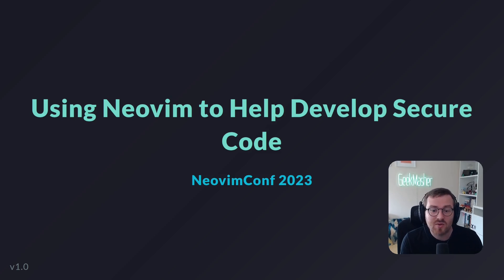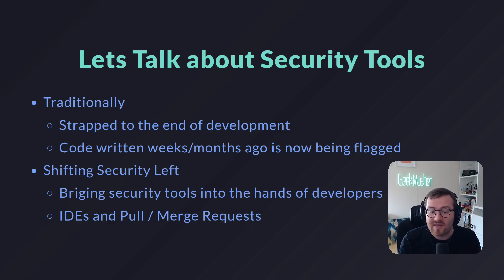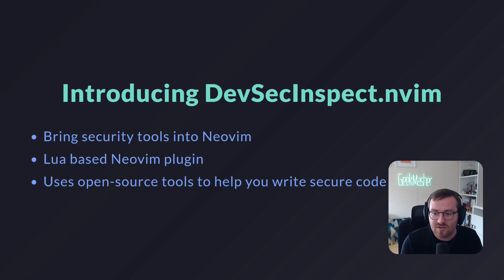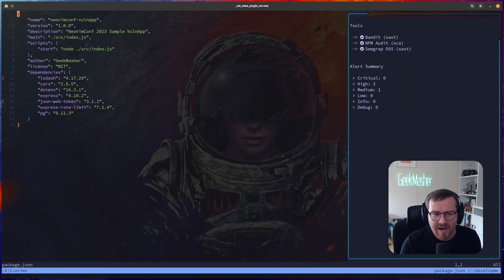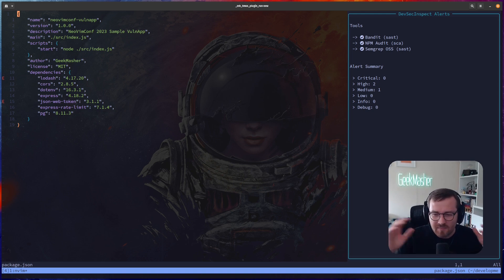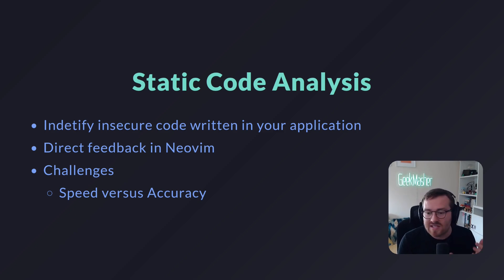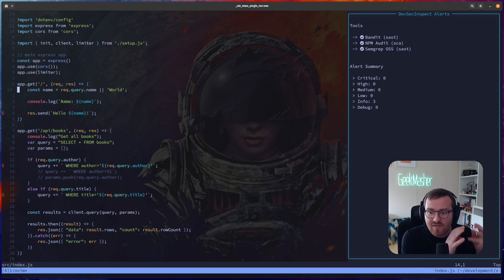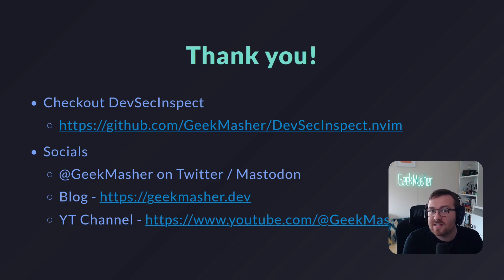Using Neovim to Help Develop Secure Code - NeovimConf 2023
Neovim is my text editor of choice, and as someone that works in security I want to use my editor to help me write better code that is more secure. This talk is on how I wrote a Neovim plugin to add security tools seamlessly into my developer experience.